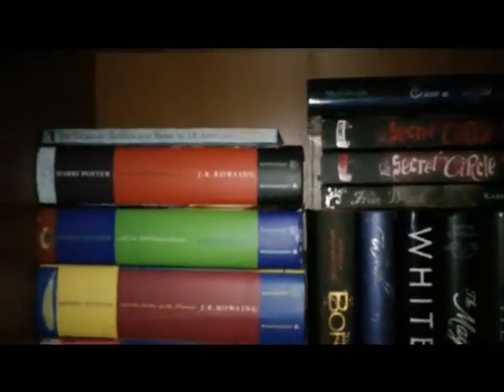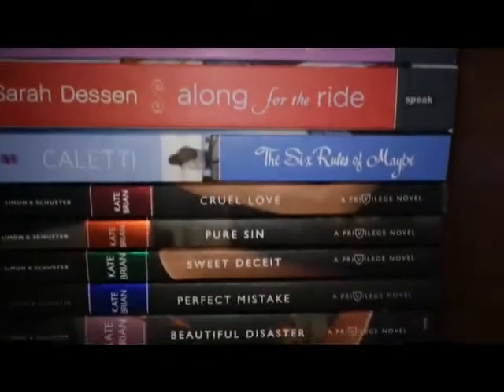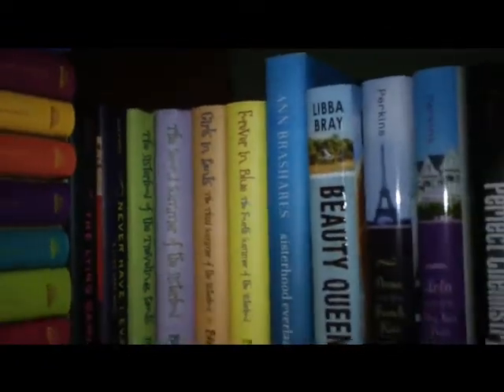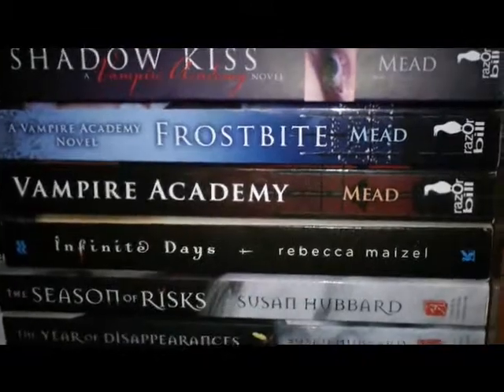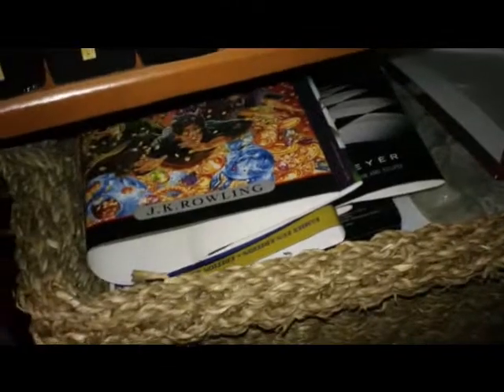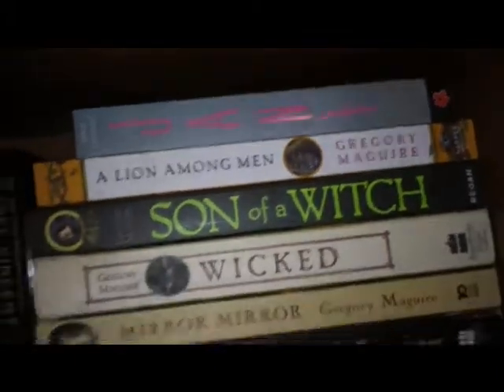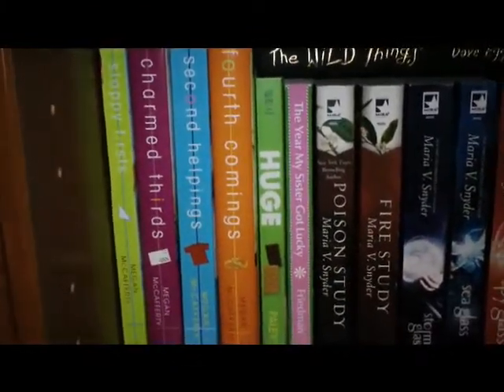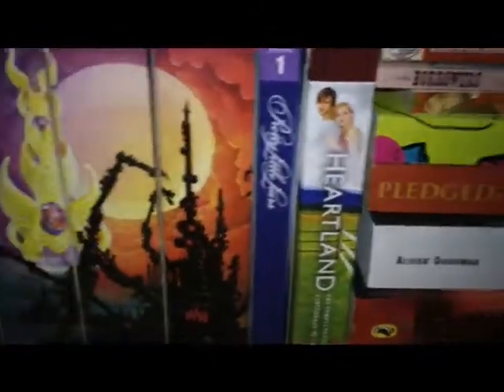The Lady Critic's Library Tour - Part One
I give you part one of my bookshelf tour!